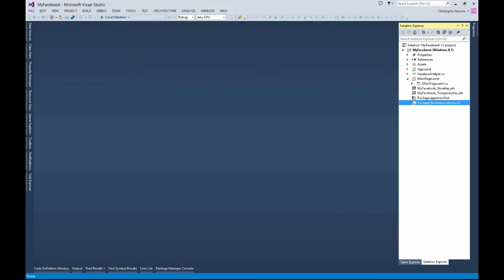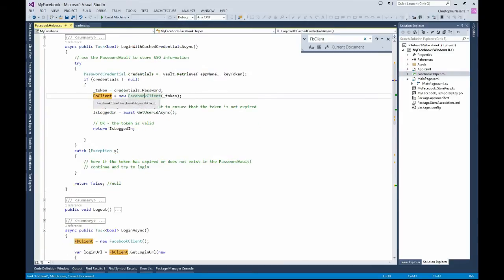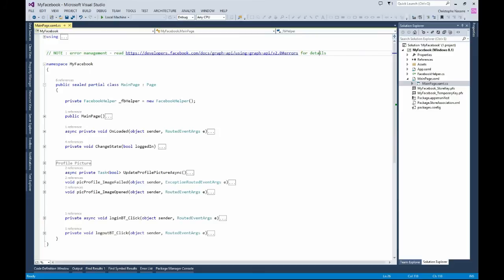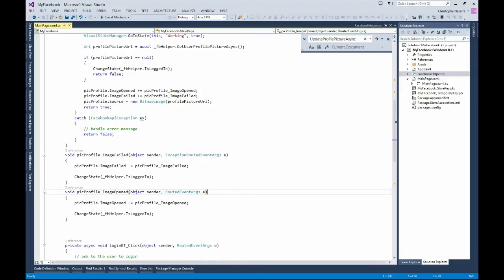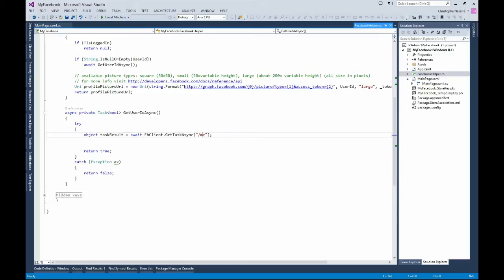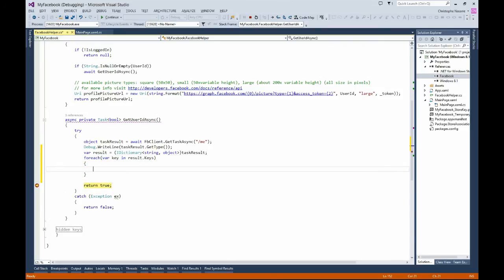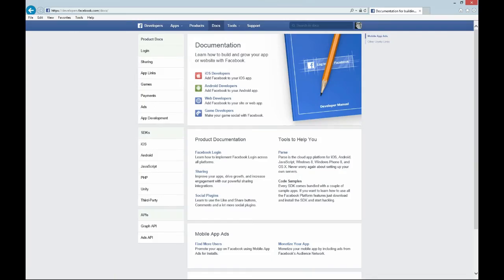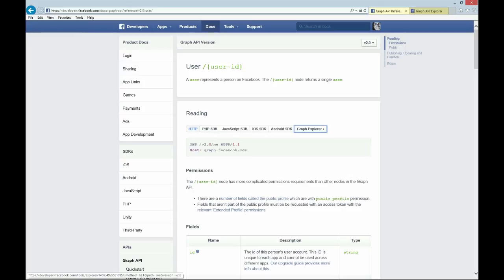How to use the Facebook .NET SDK to get the profile picture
This video from Christophe Nasarre, Premier Field Engineer in Microsoft France, is the complement to the blog post
It describes how to use the Facebook .NET SDK to get the picture of an account and how to use the documentation Graph Explorer